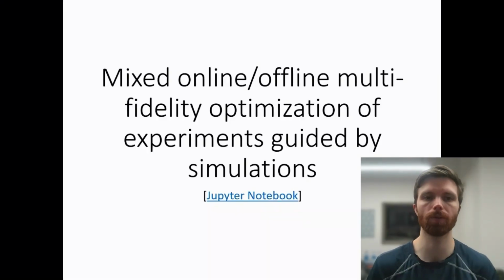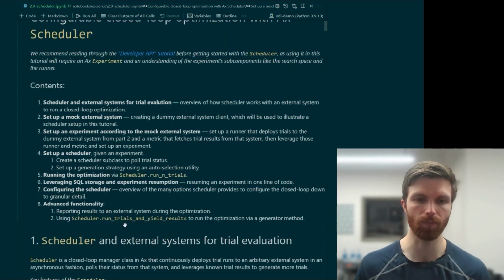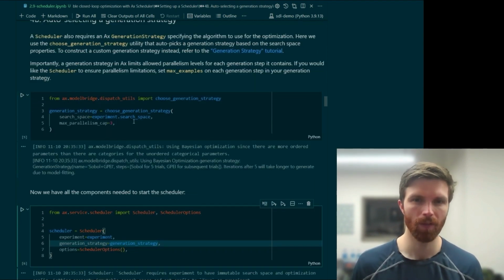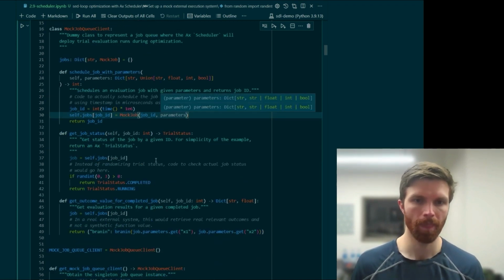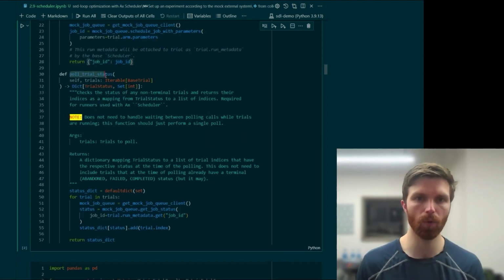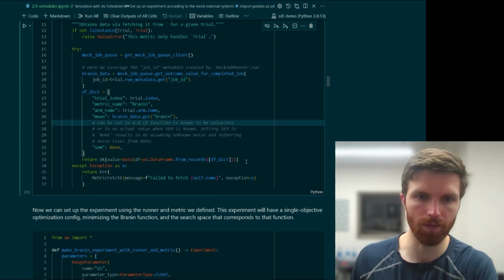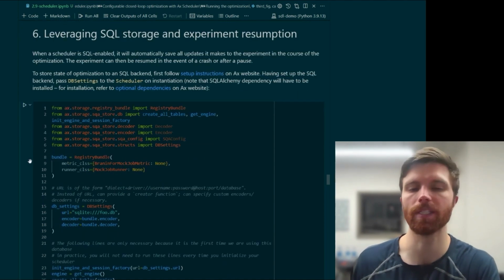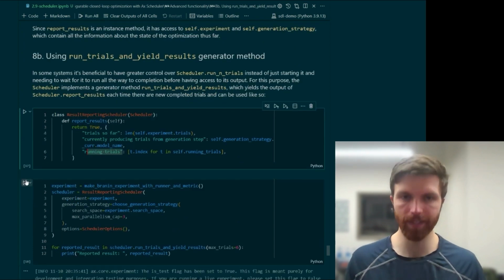Mixed online offline multi-fidelity optimization (lab experiments guided by simulations)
This video is #11 in the Adaptive Experimentation series presented at the 18th IEEE Conference on eScience in Salt Lake City, UT (October 10-14, 2022). In this video, Sterling Baird  @sterling-baird describes mixed online offline multi-fidelilty optimization or scenarios where humans have to go into the lab and collect data guided by simulations. For example, an optimization problem might be solved offline using previously collected data, and then the solution is refined online using real-time data. This approach can be useful when the data needed to solve the optimization problem are not available in real-time, but can be collected and used to find a rough solution offline. The online component can then be used to fine-tune the solution based on current data. Our next video covers closed-loop experimental optimization.

0:00 defining mixed online offline optimization
1:40 video overview
2:45 scheduler API
4:48 scheduler class
6:05 setting up mock external execution system
9:55 setting up experiment
14:10 define callback function and running optimization
16:06 configurations for scheduler
17:12 advanced functionality (report results to external system etc)